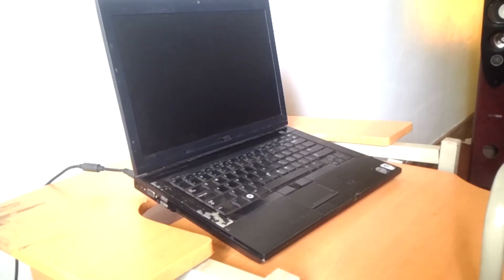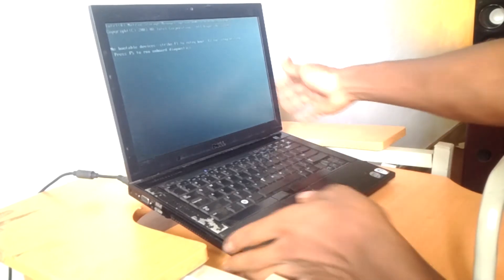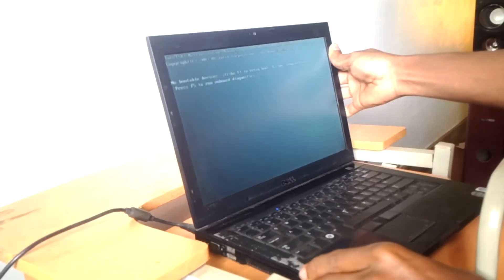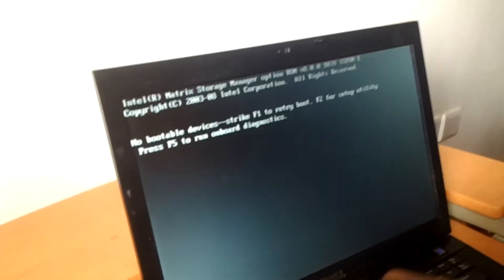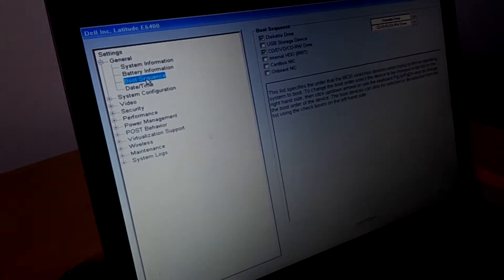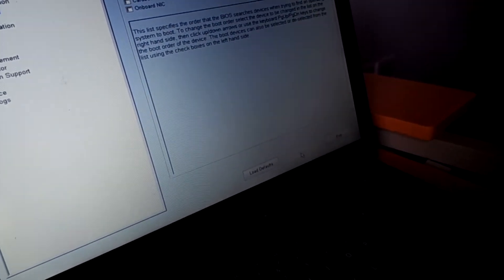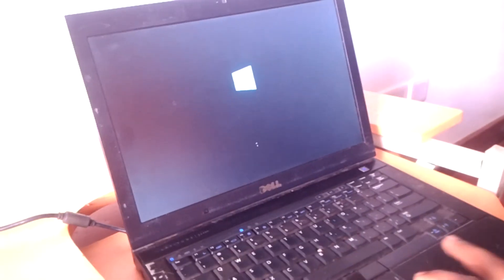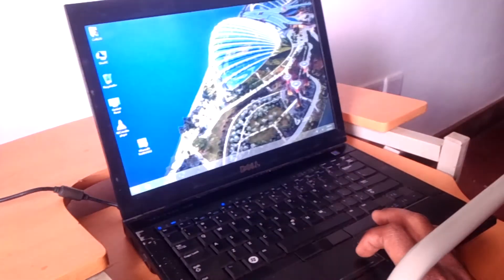How To Fix - Dell No Bootable Device Found Error / No Boot Device / Boot Device Not Found / PXE ROM